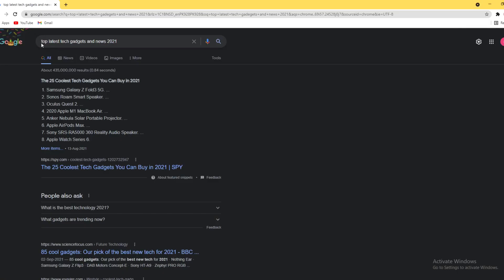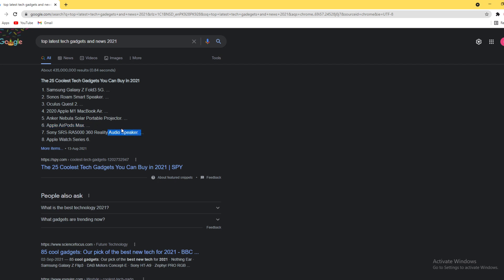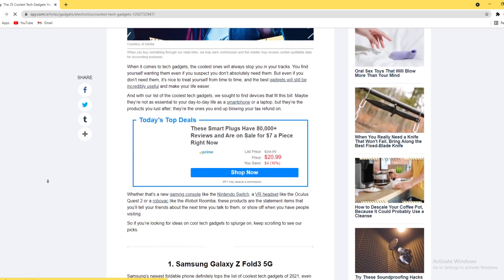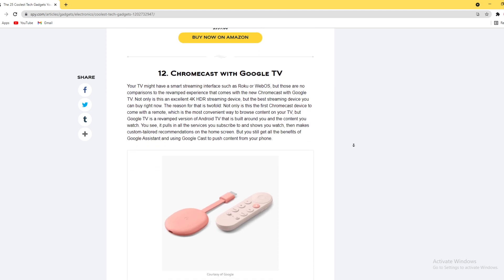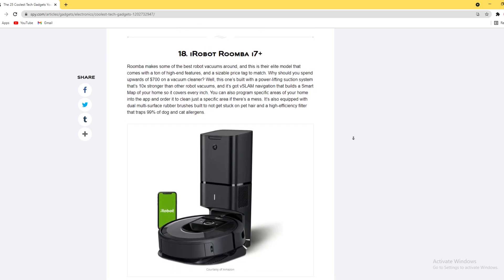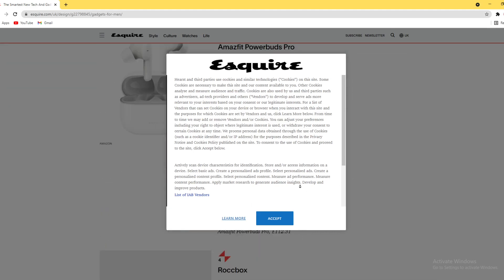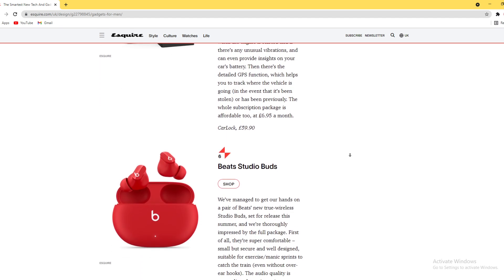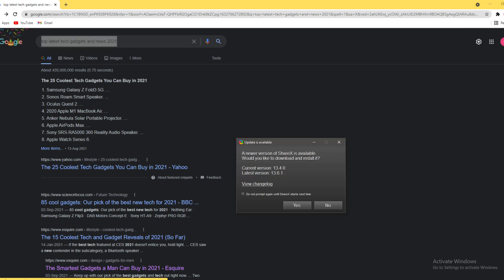Websites for Logo Designing and Video Editing